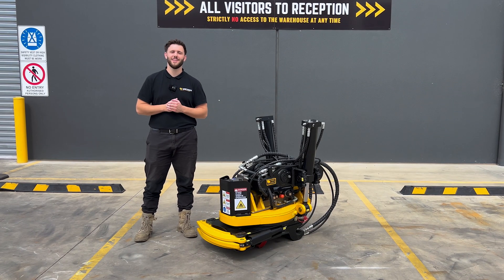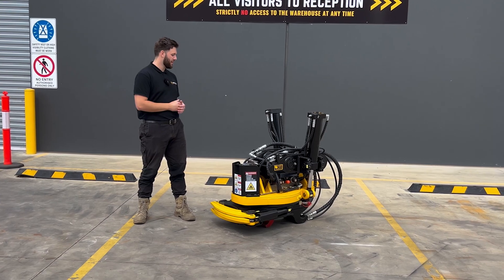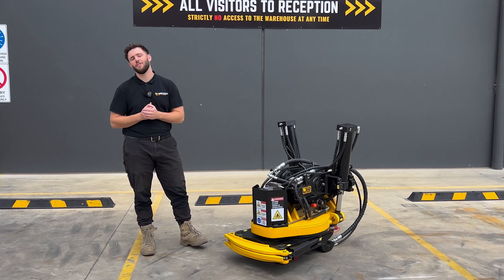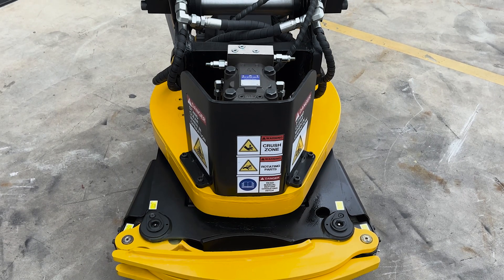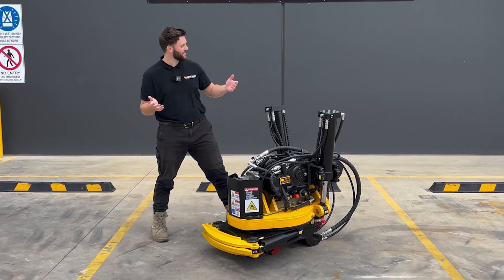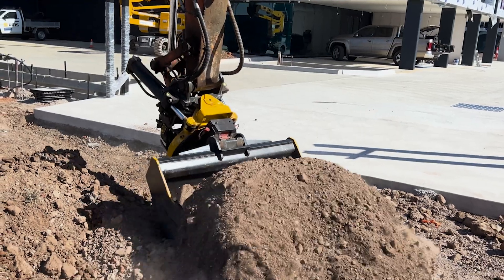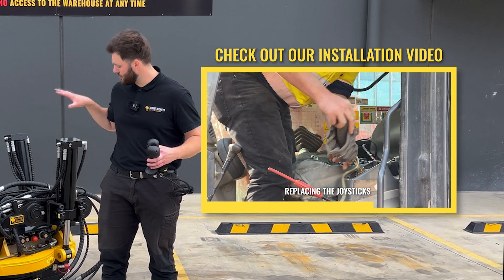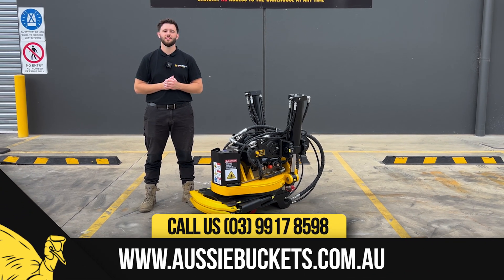Tilt Rotator In-Depth Walkaround | Aussie Buckets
Revolutionize your excavation work with the Aussie Buckets Tilt Rotator—the world’s first of its kind, engineered for unmatched precision, versatility, and durability. Designed for excavators from 2.8T to 25T, this groundbreaking attachment offers unlimited 360-degree rotation and a 45-degree tilt on each side, allowing operators to master complex angles and precise positioning like never before. Featuring a standard Australian hitch for seamless compatibility with existing attachments, a triple mechanical locking system for unparalleled safety, and integrated joystick controls with four proportional valves for full control over tilt, rotation, grab, and auxiliary functions. Built with high-grade materials and meeting Australian compliance standards (AS 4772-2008, ISO13031:2016, WC01783), it’s perfect for construction, landscaping, and utility projects—backed by our industry-leading 5-year warranty.

Why choose Aussie Buckets?
✔️ Industry Leading 5 Year Warranty
✔️ Lifetime After Sales Support
✔️ 100% Built For Purpose